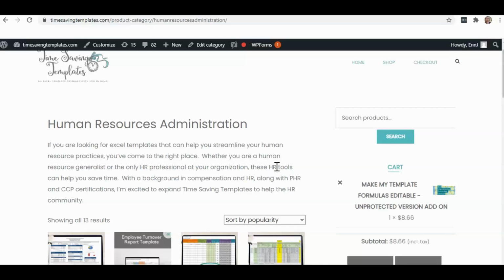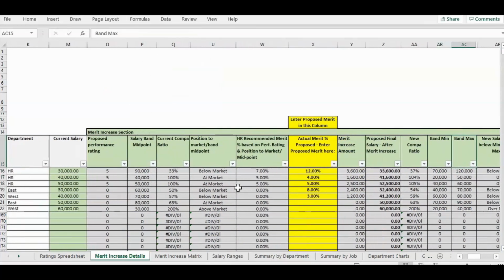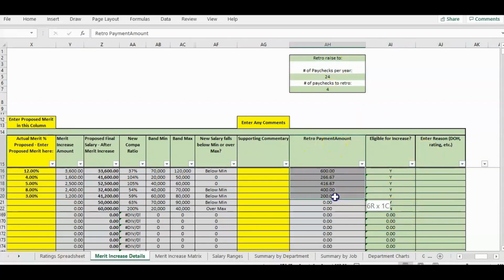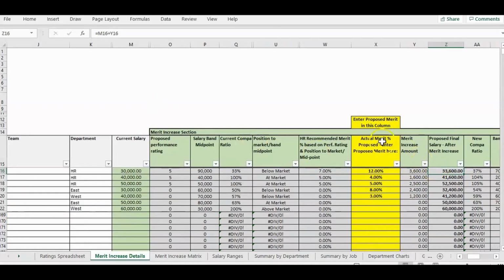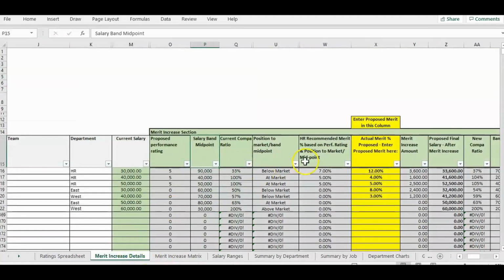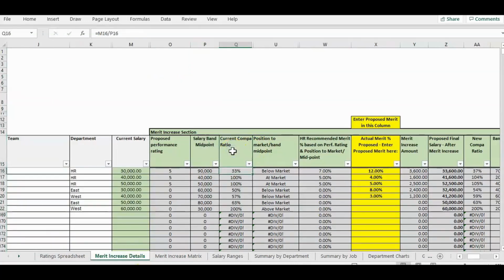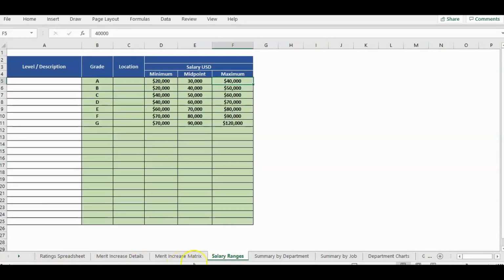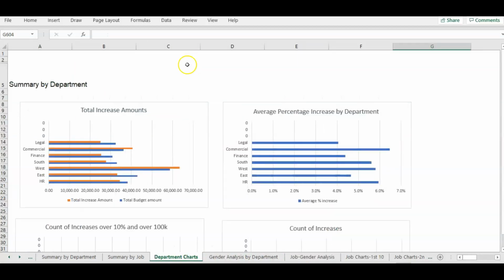Calculating Merit Increase Budget and Merit Matrix for HR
In this video, I'm going over part 1 of how to use a Merit Program template- using a merit matrix and setting budget.  For the template covered in the video